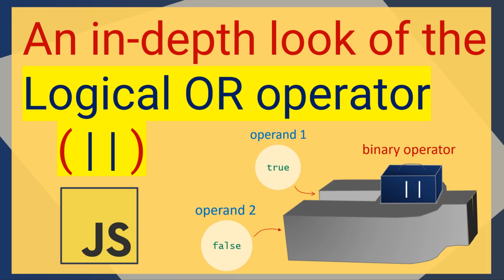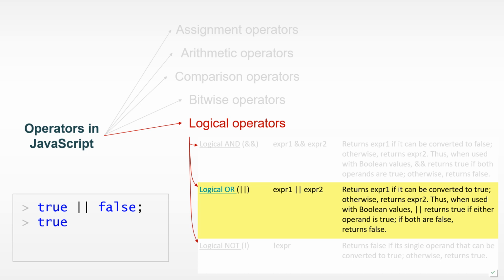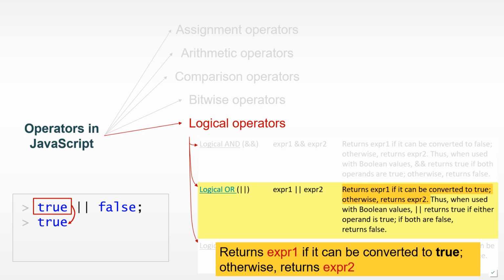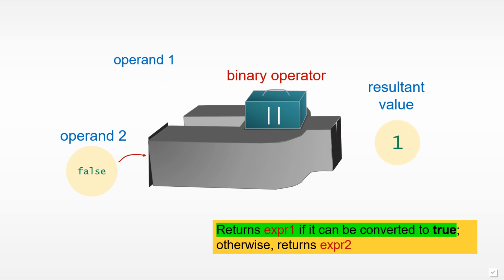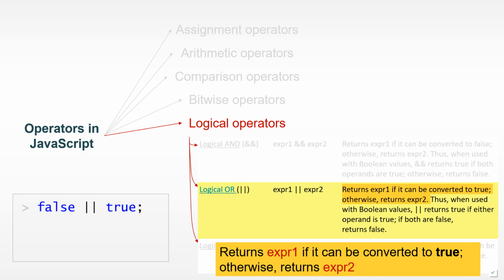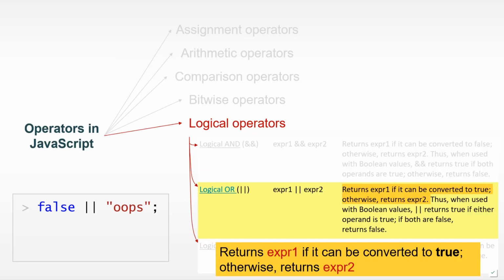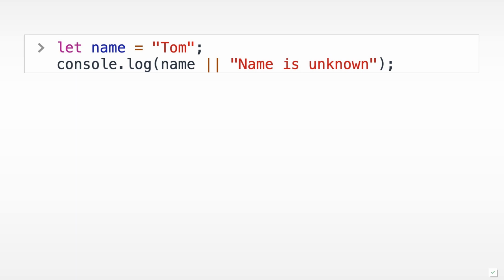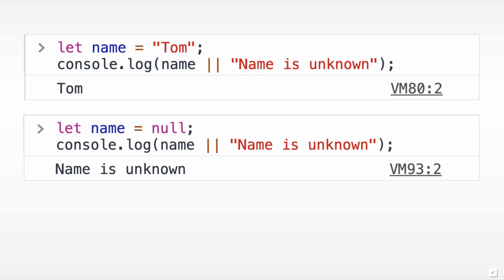An in-depth look at the Logical OR operator (| ) in JavaScript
This video provides an in-depth overview of Logical OR operator in JavaScript.

We will discuss:
-What the OR operator does with examples.
-How its operand values are passed along (with plenty of visuals to help you understand).
-How the OR operator can be used for setting up default values.